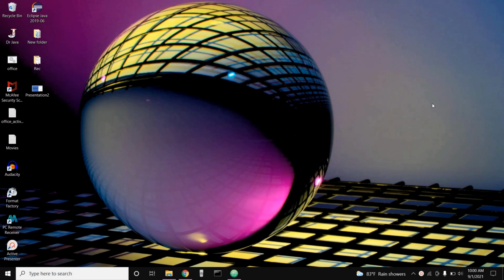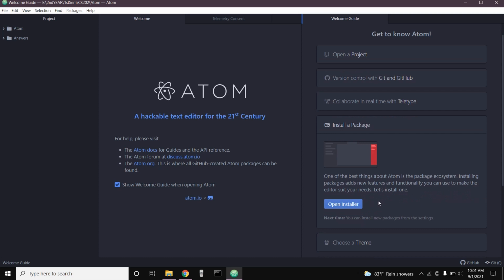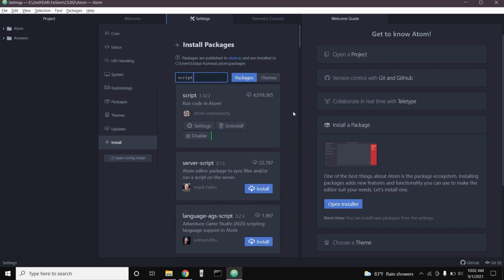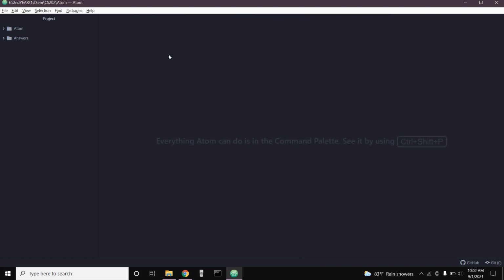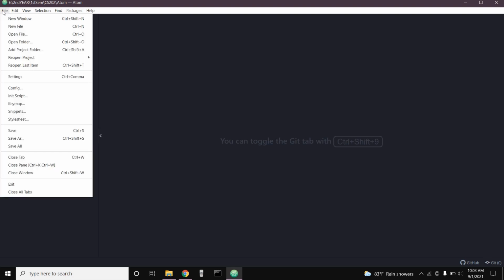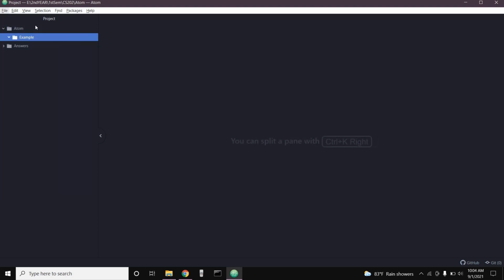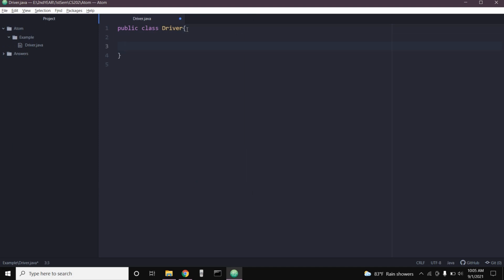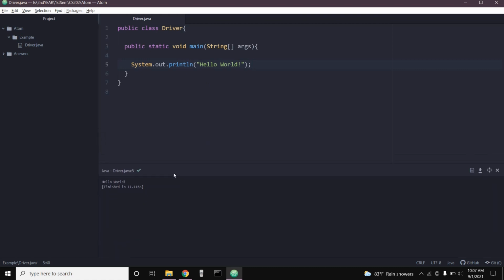How to run a java program using Atom text editor | i-Code